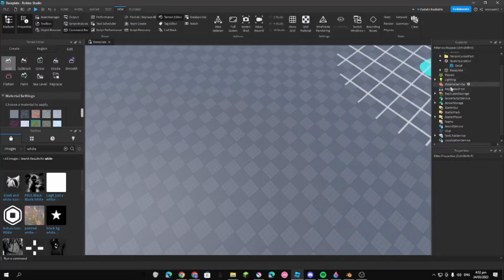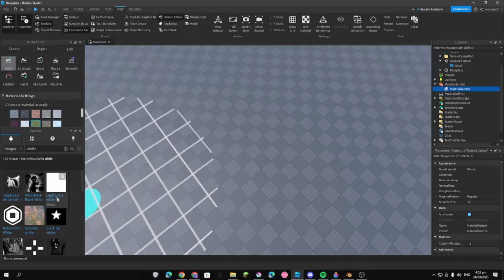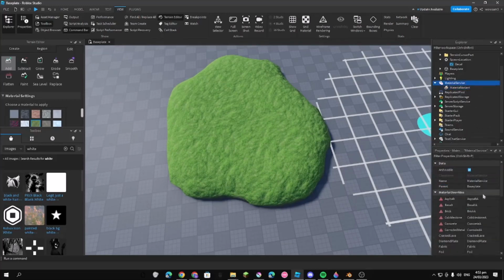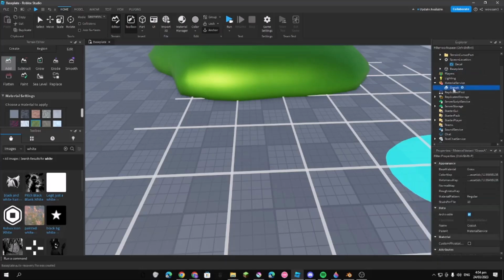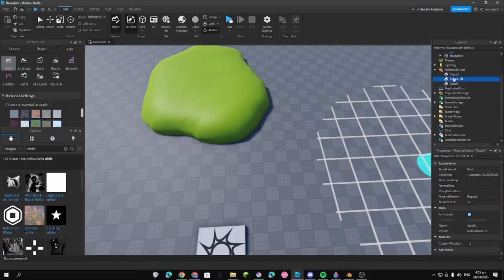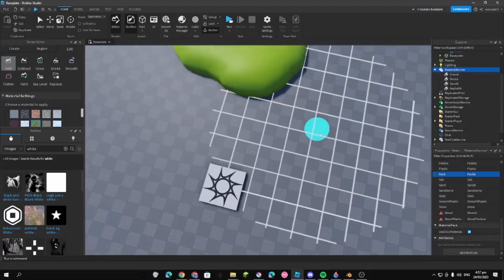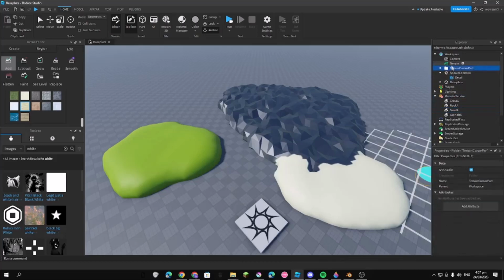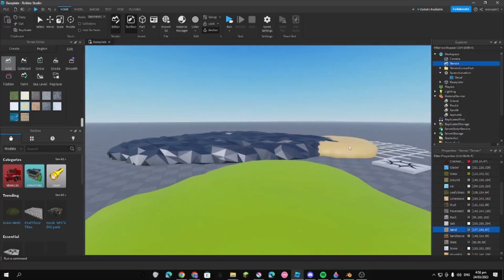How to create low poly terrain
This is a tutorial on how to create the lowest poly terrain in roblox. I have seen many questions regarding this topic so I thought I would answer them!